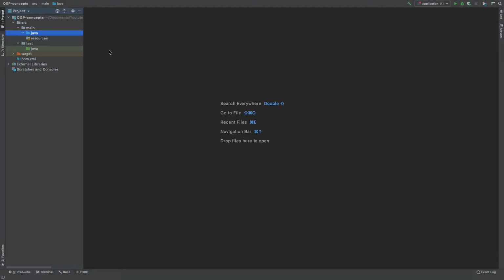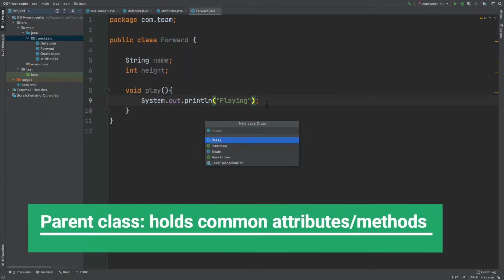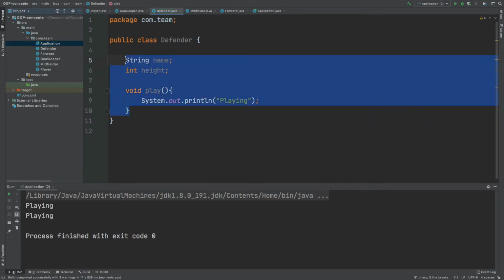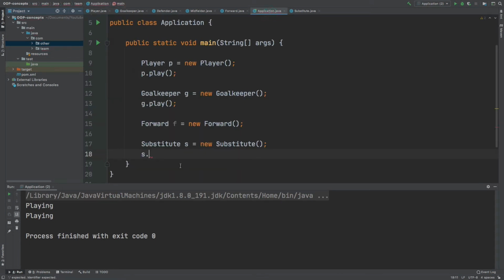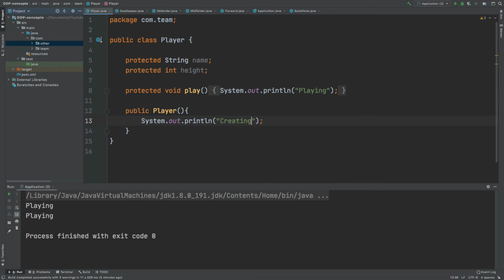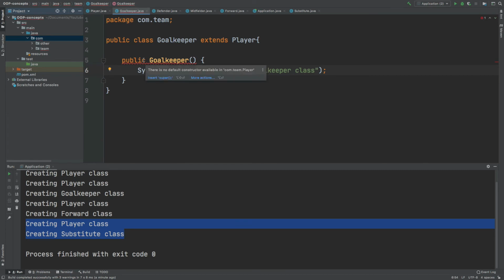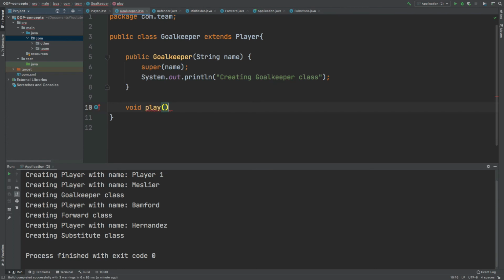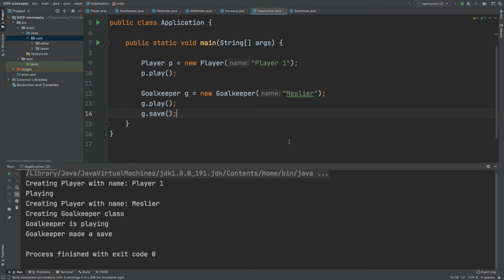Java Tutorial - Inheritance step-by-step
Inheritance is one of the four concepts of object-orientated programming.
This video is a step-by-step tutorial on how you can develop software using inheritance with Java.
I use a demonstration within IntelliJ by creating a football team where inheritance is used to make it easier to create and update classes with similar properties and behaviours.